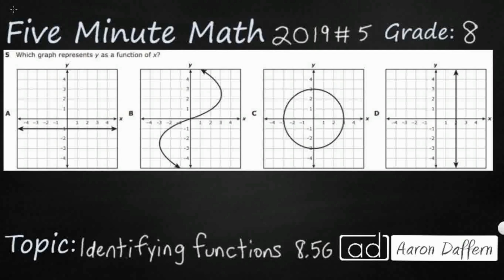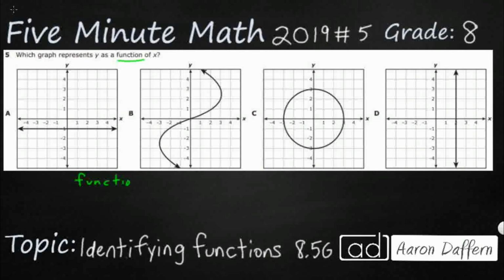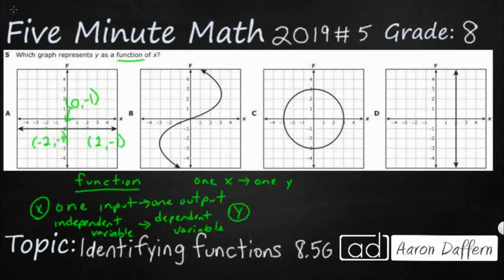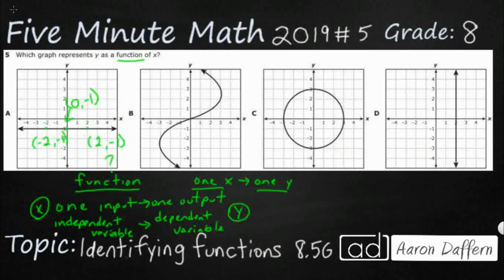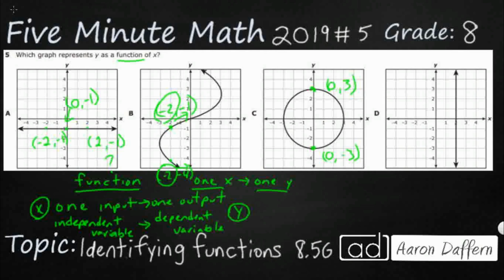8th Grade STAAR Practice Identifying Functions (8.5G - #8)